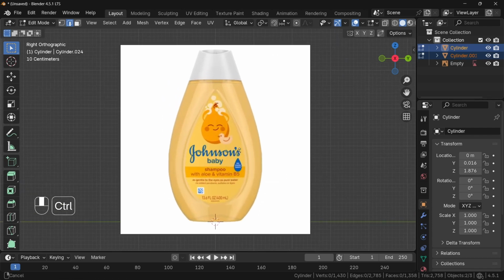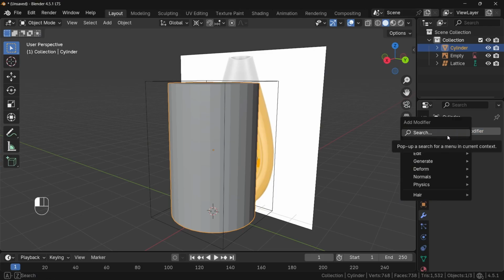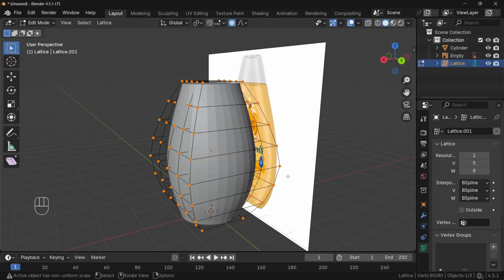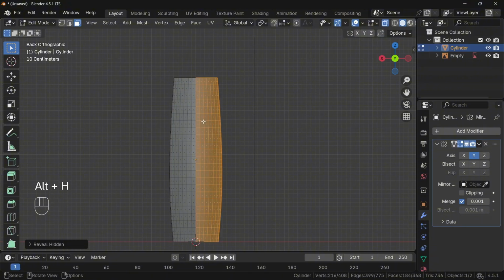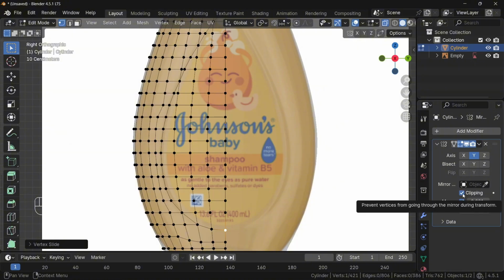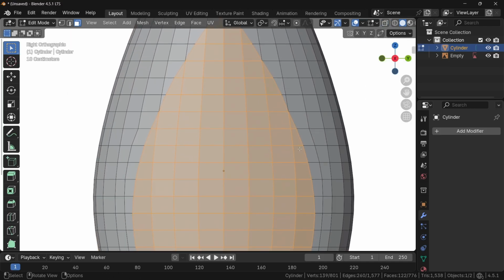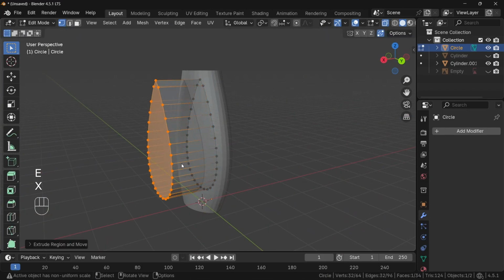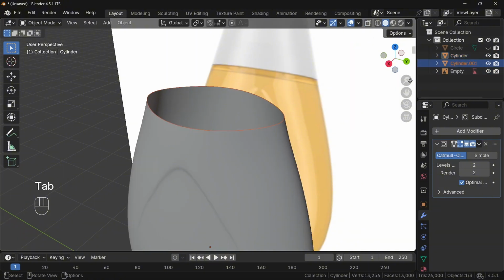How I Modeled This Bottle in Blender (Knife Tool vs Boolean)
In this tutorial, I'll model this bottle in Blender step by step — from the base shape using a Lattice, to the tricky droplet cutout on the front.
The droplet has two possible workflows: the Knife Tool (more control over topology) or a Boolean Modifier (faster, but needs cleanup after). I show you both, so you can decide which one fits your style.
🔧 What you'll learn:
Shaping a cylinder into a bottle using a Lattice + Proportional Editing
Creating a symmetrical cutout with a Mirror Modifier
Two methods for the droplet shape: Knife Tool vs Boolean
Cleaning up topology to avoid pinching with Subdivision Surface